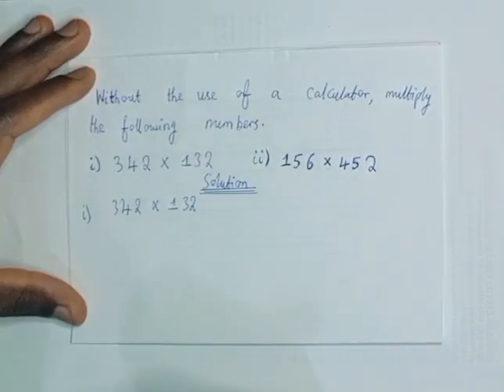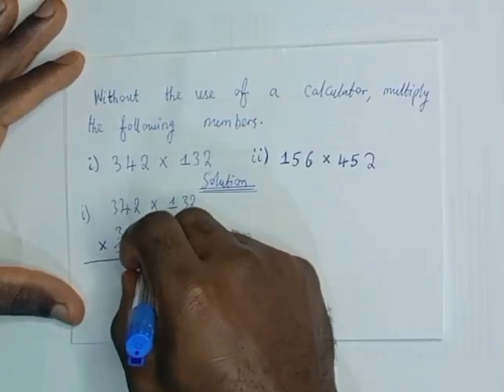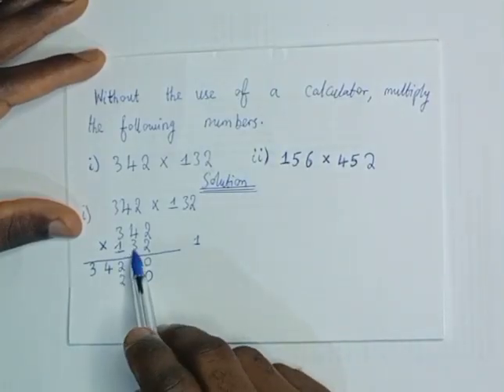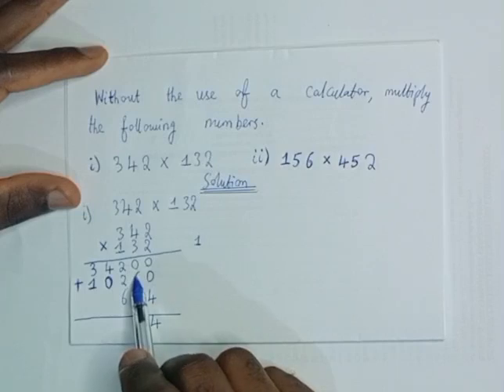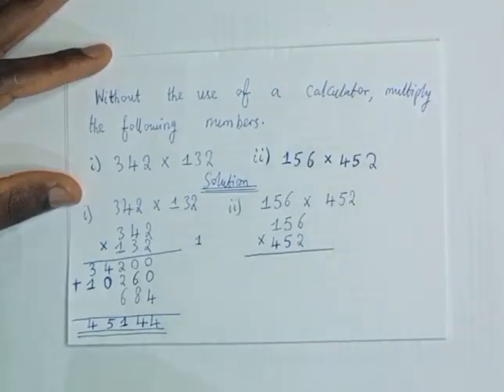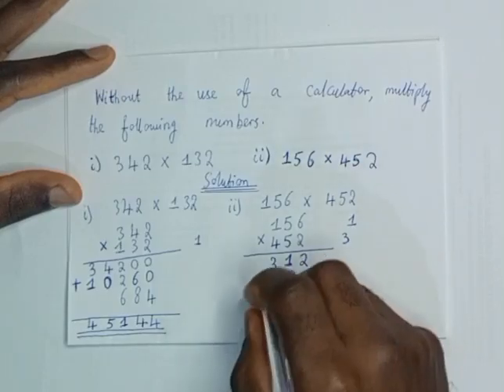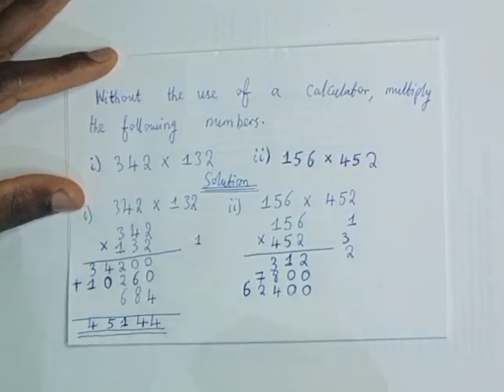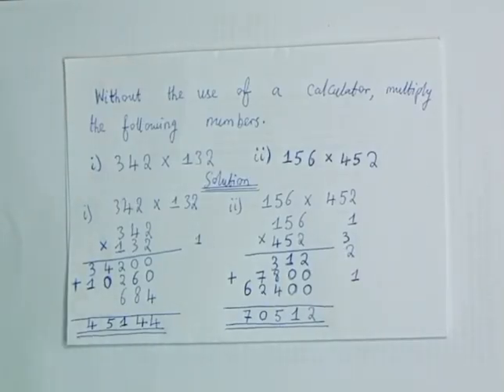Multiplication tricks for any three digit numbers you must know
In this video, we are going to learn how to multiply 3-digit numbers step by step using two carefully selected examples. The questions in this lesson are designed to help students understand the correct method of multiplying large numbers accurately and confidently.

We will work through the following multiplication problems:

1. 842 × 132
2. 156 × 452

These are excellent examples for practising multiplication of 3-digit numbers, place value, carrying, and accurate written calculation. The goal of this lesson is not simply to get the final answers, but to understand the multiplication process clearly so that you can apply the same method to many other questions.

In the first example, we multiply 842 by 132. We break the second number into its hundreds, tens, and units and carefully multiply each part. We then add the resulting products together to obtain the final answer. The same clear procedure is used for the second example, 156 multiplied by 452.

Throughout the lesson, you will see how to:

- Multiply a 3-digit number by another 3-digit number.
- Use the standard long multiplication method.
- Multiply correctly by the units, tens, and hundreds.
- Keep numbers properly aligned according to their place values.
- Handle carrying during multiplication.
- Add partial products correctly.
- Avoid common mistakes when multiplying large numbers.
- Check your calculation to make sure the final answer is reasonable.
- Build speed and confidence in arithmetic.

This lesson is particularly useful for primary and secondary school students, mathematics learners, examination candidates, teachers, and anyone who wants to improve their basic arithmetic skills.

Multiplication of 3-digit numbers is an important foundation for many areas of mathematics. A strong understanding of multiplication will make it easier to work with division, fractions, decimals, percentages, algebra, measurements, word problems, and more advanced mathematics.

The questions shown in the thumbnail provide a good opportunity to practise your multiplication skills. Before watching the complete solution, you can pause the video and try to solve both questions by yourself. After solving them, compare your working with the method demonstrated in the video.

Both questions involve 3-digit numbers, making them excellent practice for students who are learning or revising long multiplication and written multiplication methods.

The video explains the process in a simple, clear, and easy-to-follow way. Each stage of the calculation is presented carefully so that you can understand not only what to do, but also why each step is necessary.

If you sometimes make mistakes when multiplying large numbers, this lesson can help you improve your accuracy. Pay close attention to the position of each digit, especially when multiplying by the tens and hundreds. Correct place-value alignment is one of the most important parts of long multiplication.

Whether you are preparing for a mathematics examination, completing homework, revising for a test, teaching multiplication to students, or simply improving your mental and written arithmetic skills, this tutorial will give you useful practice.

Make sure to watch until the end so that you can see the complete working for both multiplication questions and learn how to check your answers.

If you find this mathematics lesson helpful, like the video, share it with other students, and subscribe to Understanding Mathematics Academy for more mathematics tutorials, worked examples, examination questions, arithmetic lessons, algebra, geometry, calculus, and other useful mathematics topics.

Remember, regular practice is the key to becoming better at mathematics. Start with simple examples, understand the method, practise consistently, and gradually challenge yourself with more difficult calculations.

Mathematics should not be difficult when you understand the method!